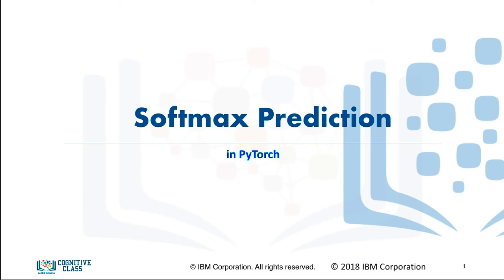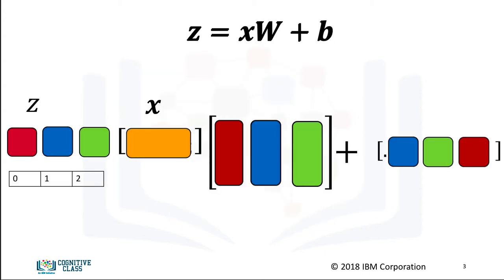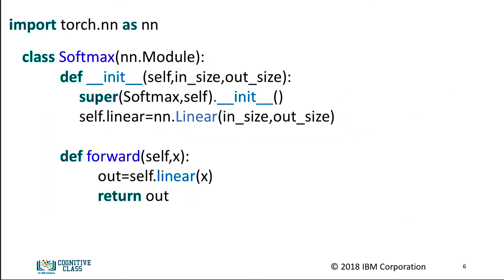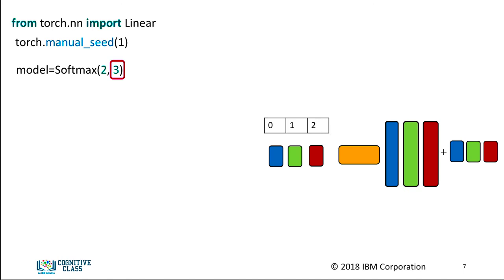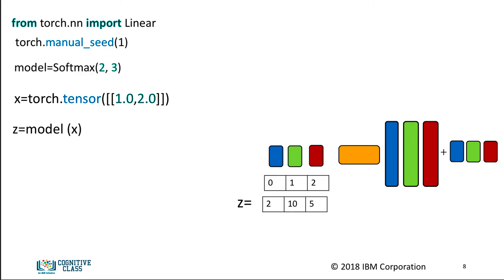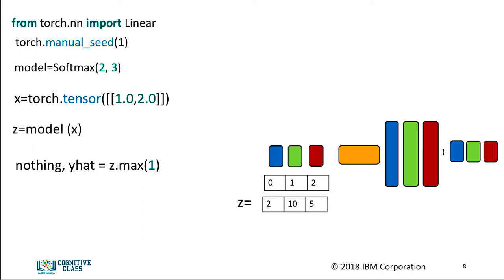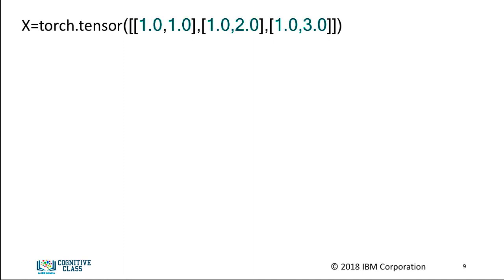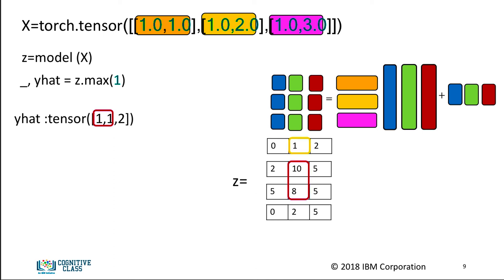3.3.1 Softmax Prediction in Pytorch